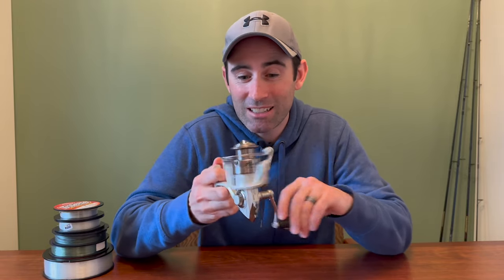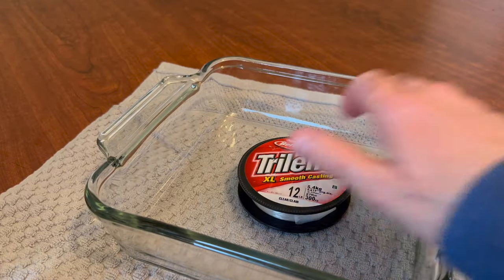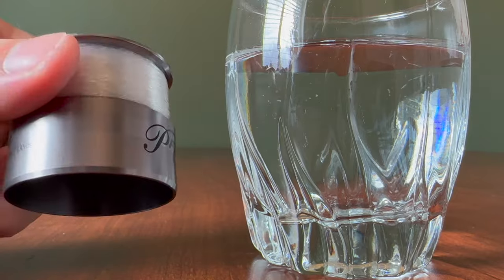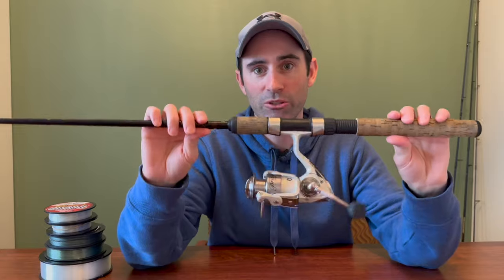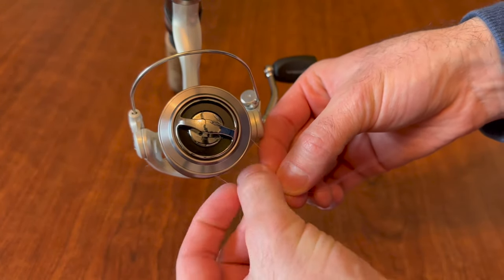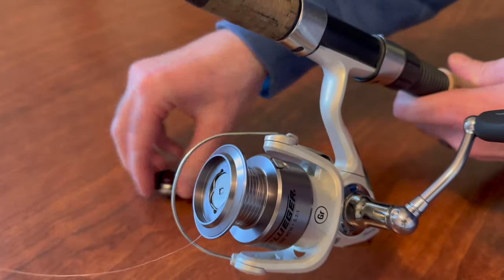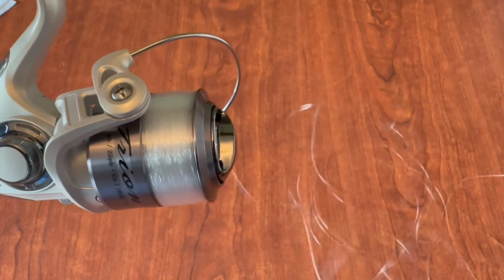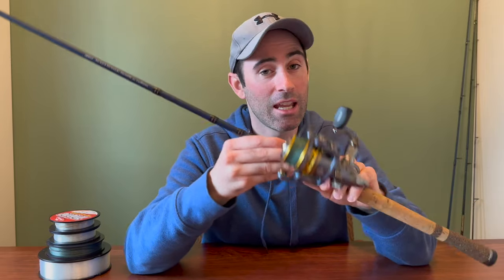How To Spool A Spinning Reel With Ease: Tips For Less Twist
In today’s video, we go over some foolproof tactics for spooling up a spinning reel with ease.  Whether you use monofilament, fluorocarbon or braid, putting line on a spinning reel incorrectly causes major twist.  So, follow along while we show you our tips for spooling up with less twist.

Fishing lines we use:

Berkley Trilene XL Smooth Casting
PowerPro Spectra Braid

Our favorite reels:

Pflueger Trion
Pflueger President